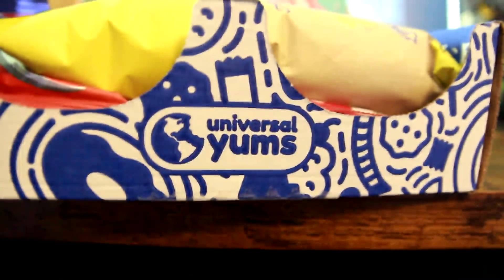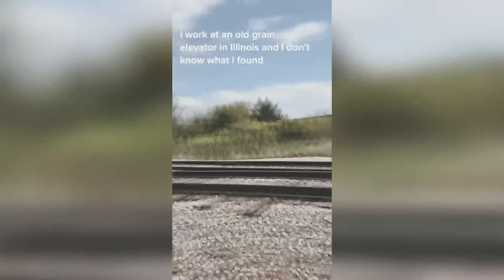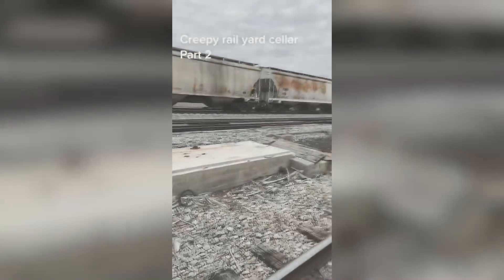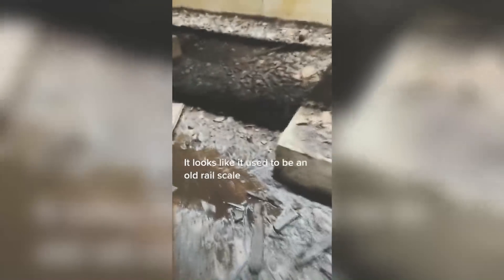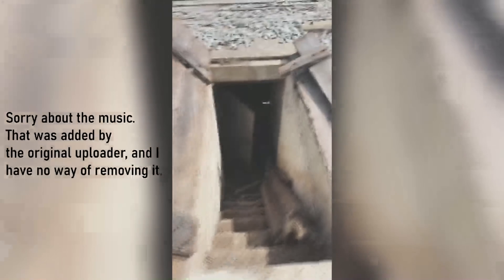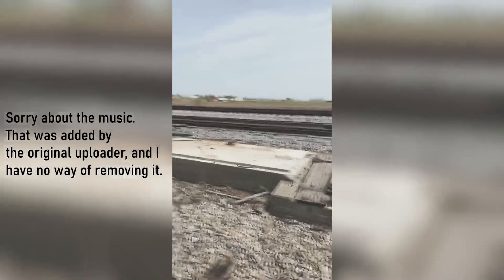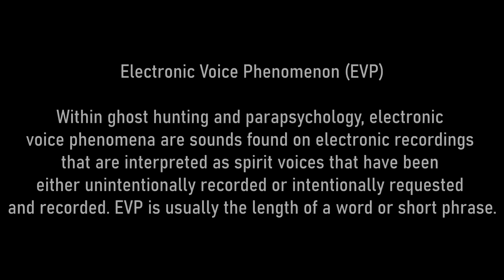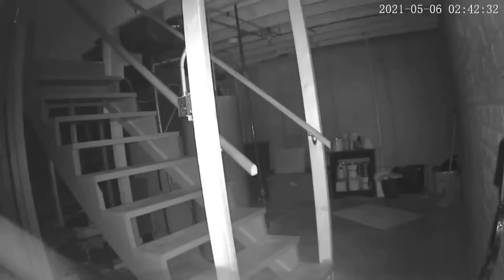Ghost Says "BEHIND YOU" ON CAMERA - 3 Scary Videos To Keep You Up At Night | Mr. Davis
Pick up a box from Universal Yums!